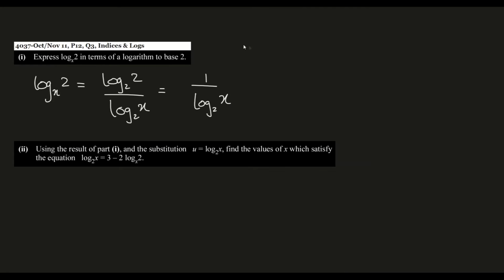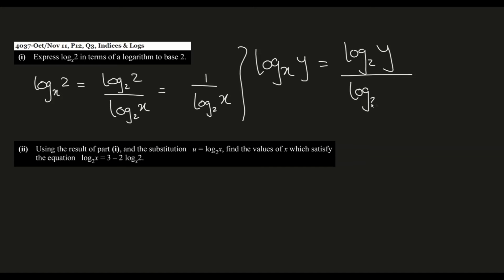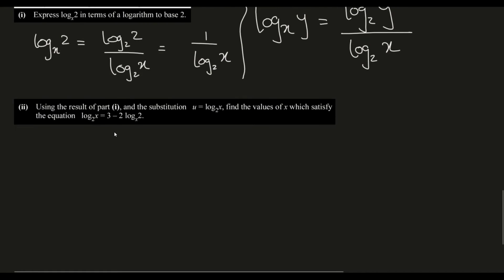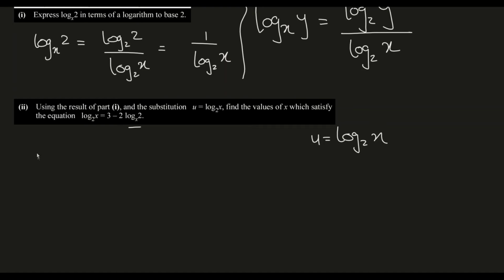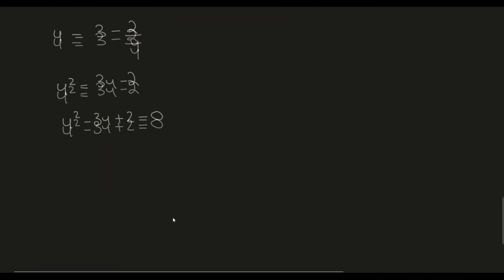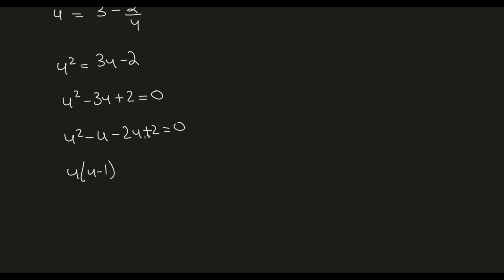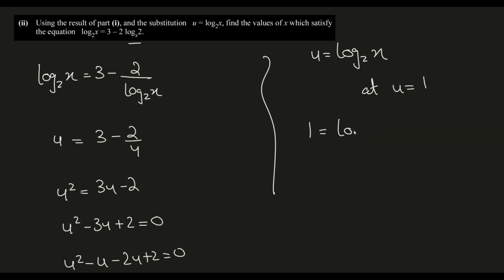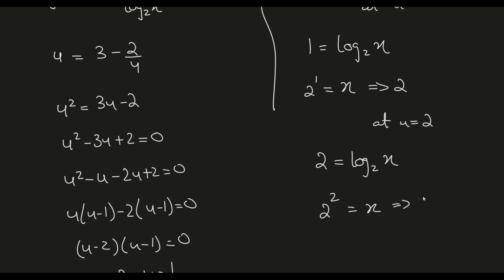LOGARITHMS - Add Maths - Oct Nov 2011 - P12 - Q3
Do you want to learn mathematics with easy step-by-step explanations?

Hello,

Here I am explaining an Add Maths question of Logarithms from an O-Level past paper of 2011.

My explanation is not only limited to O-Level students but to anyone who wants to learn the topic.

Like if it helped you,
Share if you want to help others,
Save if you want to come back.